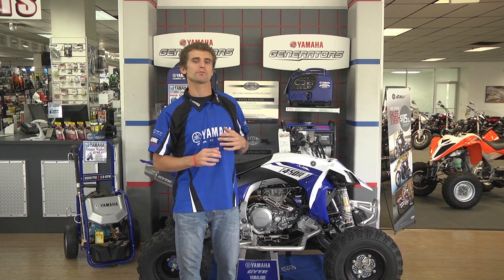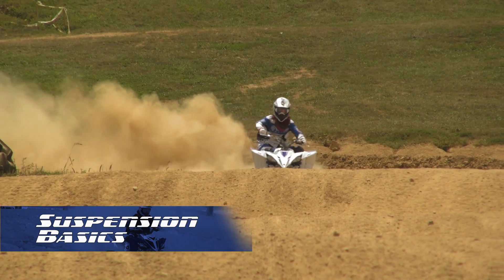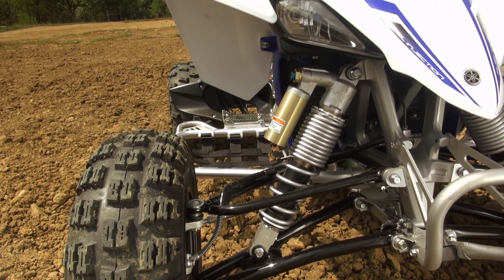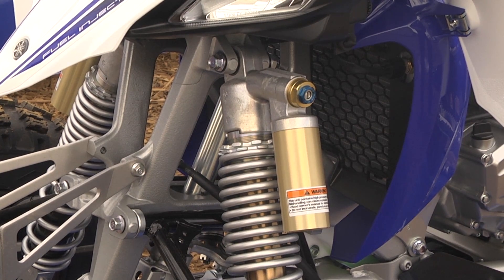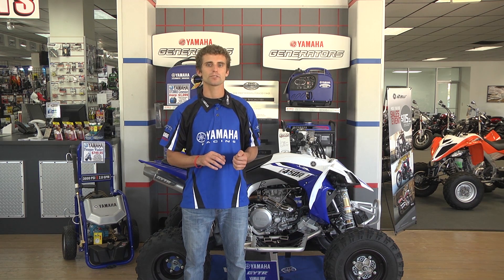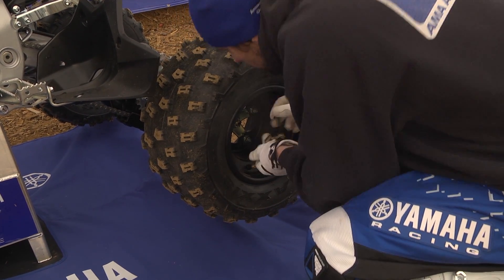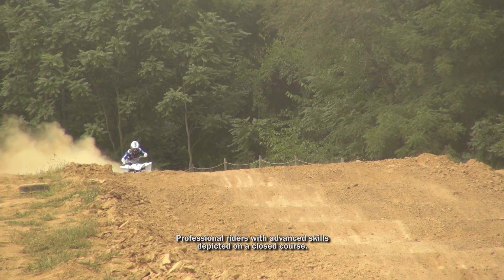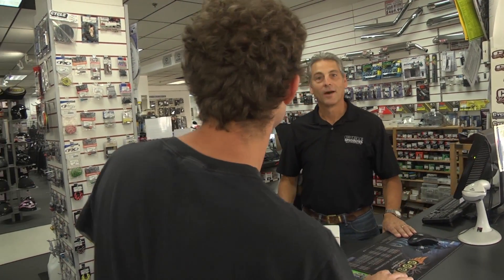ATV Suspension Tuning Basics, Yamaha Sport ATV Tech Tip Series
How to adjust your shock’s preload to smooth out bumps, control body roll, and affect traction.
Having manufactured the largest, most diverse lineup of sport ATVs for more than 20 years, no other company is more dedicated to the market and exhilaration of sport ATVs than Yamaha.  Now, we’ve taken all of our riding and racing experience and put together the “Yamaha Sport ATV Tech Tip Video Series” to help you get the most performance and reliability from your ATV.
Smoothing bumps, enhancing traction, and much, much more is why most riders would agree that no single aspect of your ATV's performance is as important as its suspension. Maybe that’s why Yamaha has become a leader in nearly every sport ATV class, from the championship winning YFZ450R to the king of all-terrain, the Raptor 700R.
Most ATV shocks offer some level of adjustability with many offering preload adjustment. High-end models like the Raptor 700R and the YFZ450R also benefit from shocks with high and low speed compression damping, in addition to rebound damping adjustments. If you have never tuned your shocks, all of these adjustments can be a little overwhelming.  For now, we will start with the most basic and common adjustment, preload.
If you have any questions about tuning your ATV's suspension, you can always count on your local Yamaha dealer.